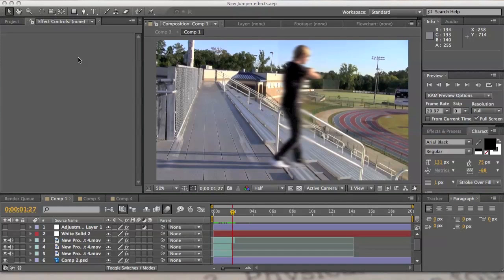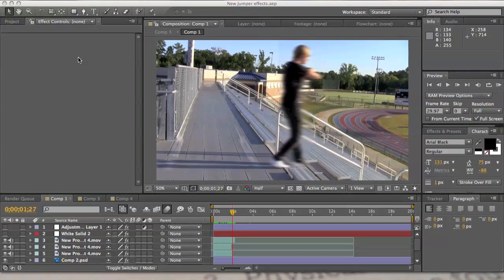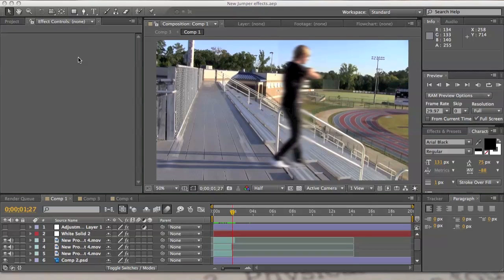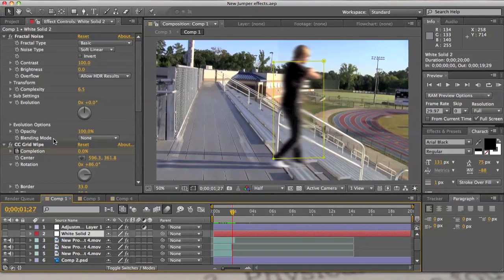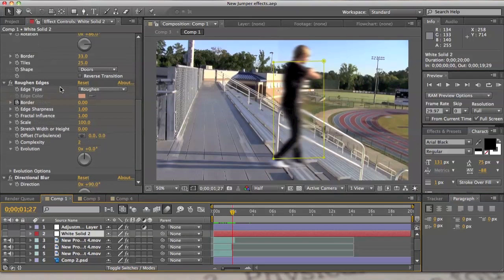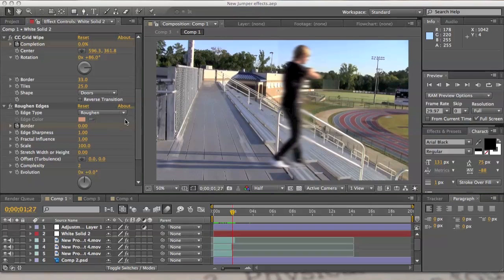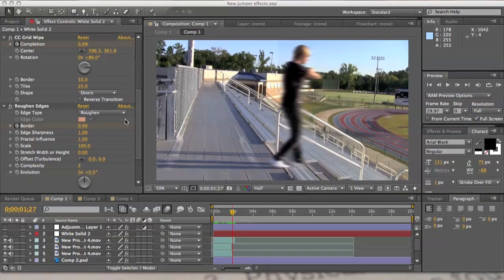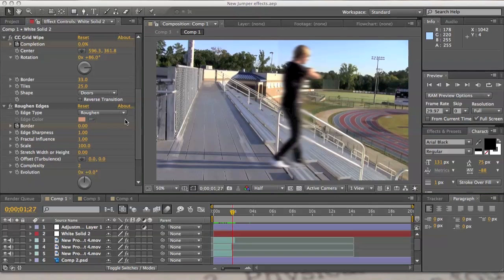After Effects: Jumper Update Free Project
this is a smother version of the jumper effect that you can add to the jumper tutorial.